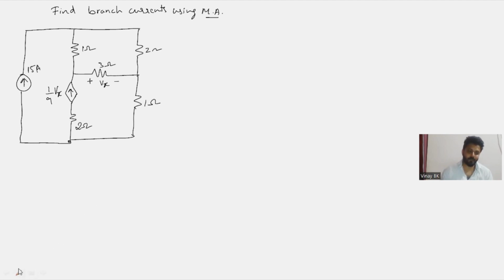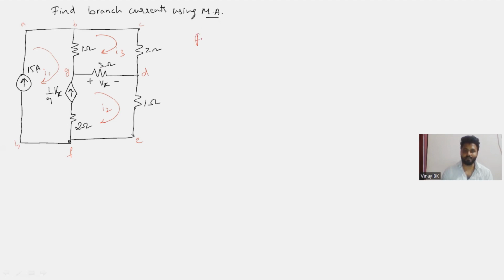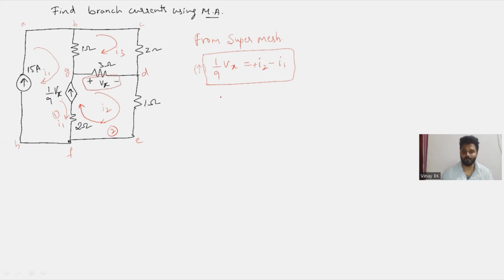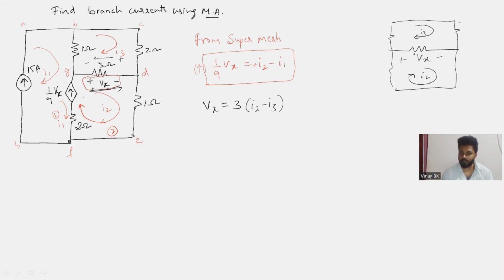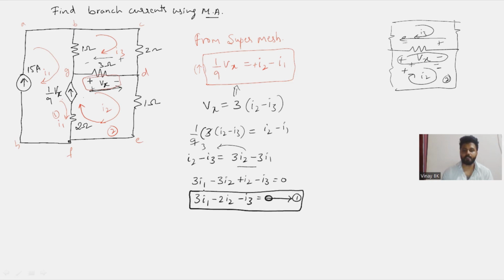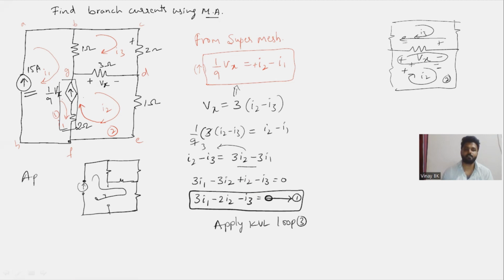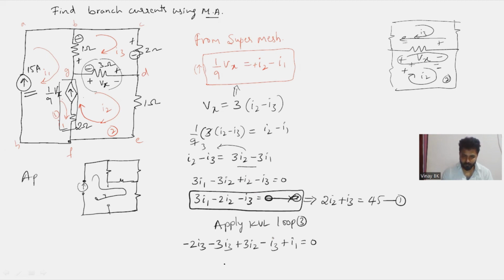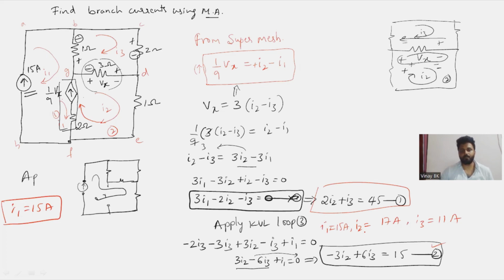Mesh analysis problem-3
Super mesh analysis problem